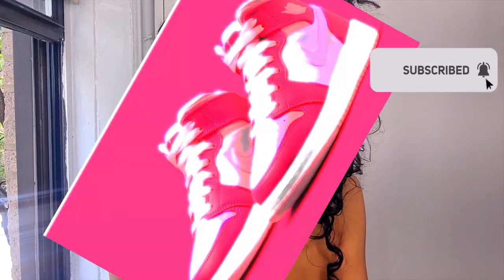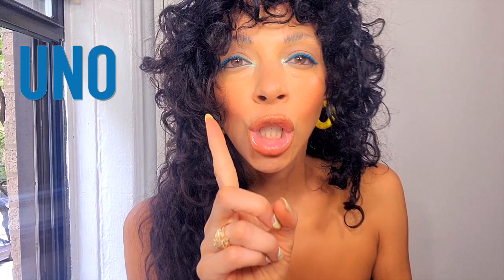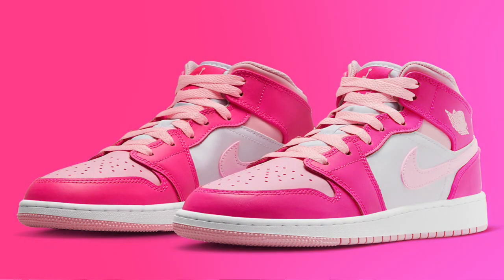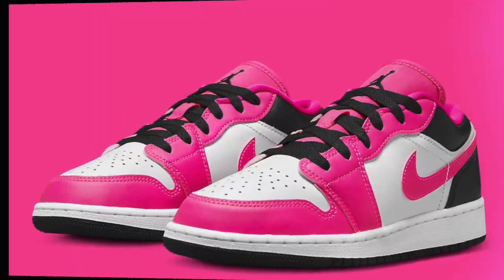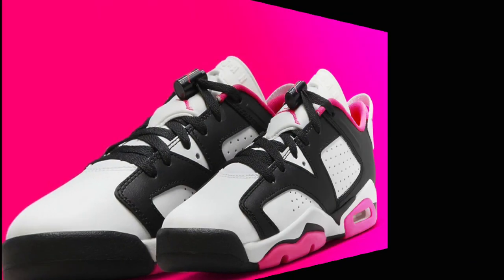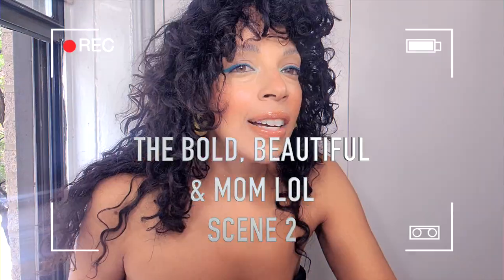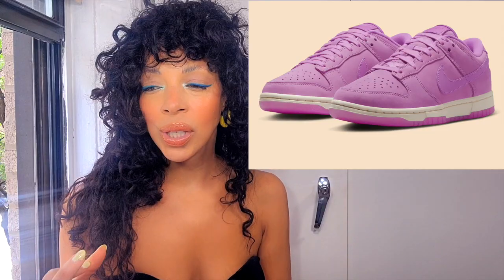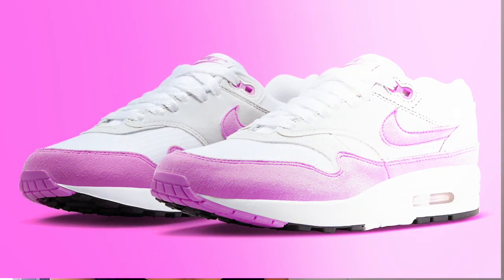MOST WANTED PINK SNEAKERS RIGHT NOW SUMMER 2023 (SHOULD I BUY OR JUST SPY?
MOST WANTED PINK SNEAKERS RIGHT NOW SUMMER 2023 (SHOULD I BUY OR JUST SPY? MOST WANTED DESIGNER BARBIE PINK SNEAKERS RIGHT NOW SUMMER 2023 (SHOULD I BUY OR JUST SPY?) THE HOTTEST SNEAKERS FOR SPRING/SUMMER 2023 ARE THEY ON YOUR HIT LIST? NIKE IS ON FIRE!  WHICH IS YOUR PICK?